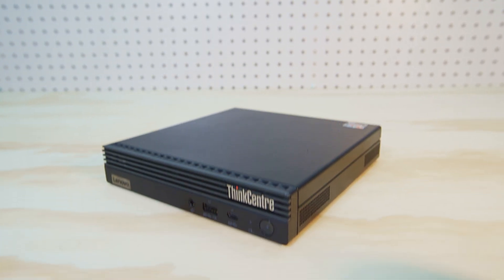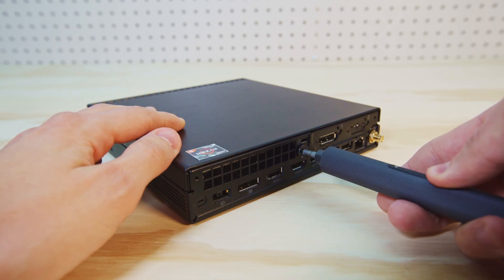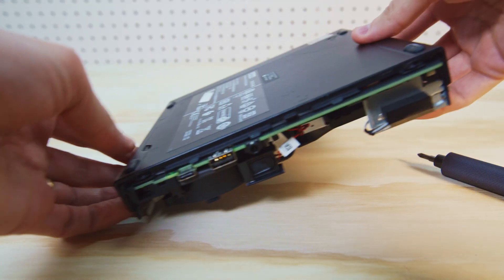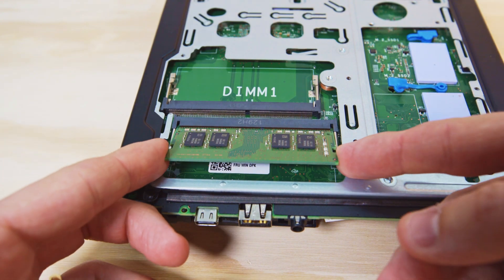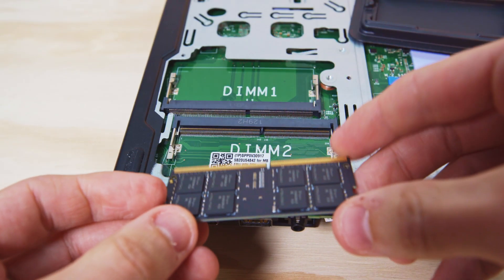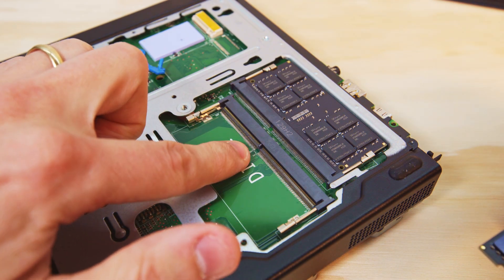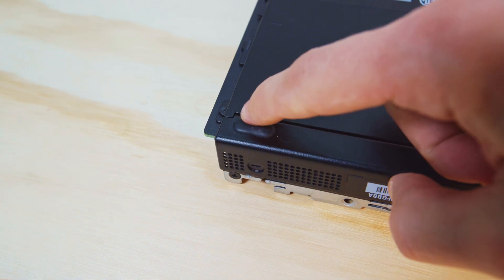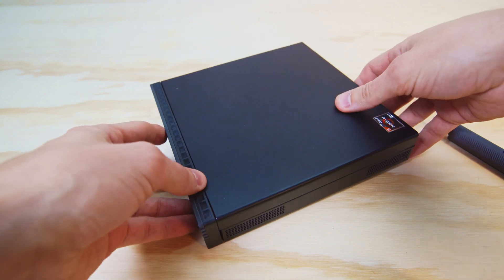How To Upgrade Lenovo Think Centre RAM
How to install RAM in your Lenovo Think Centre m75q gen 2 mini pc. This is a very quick and easy to follow guide that wastes no time. If you follow these steps you will be able to upgrade or install additional ram into your Lenovo mini pc.

Timetec RAM 64GB

Electric Precision Screwdriver